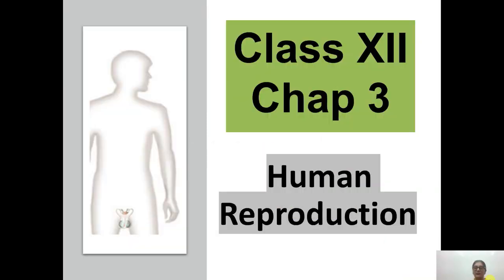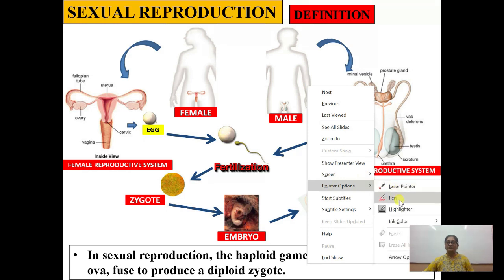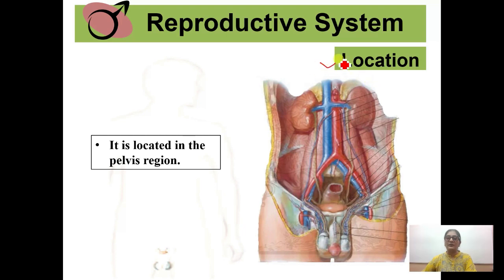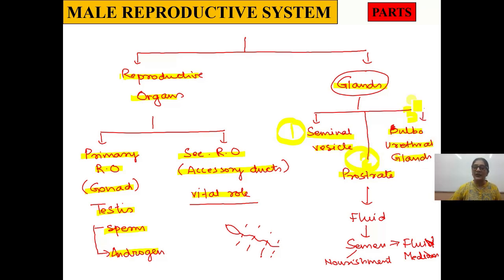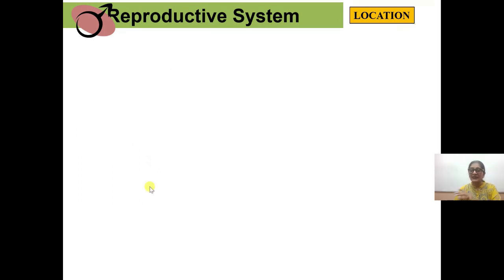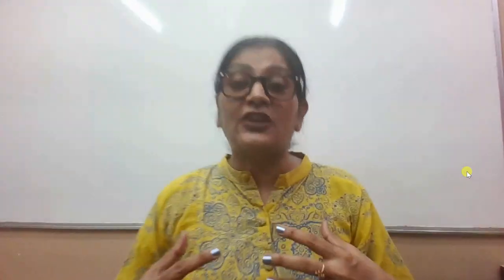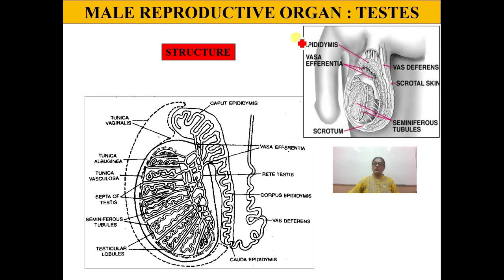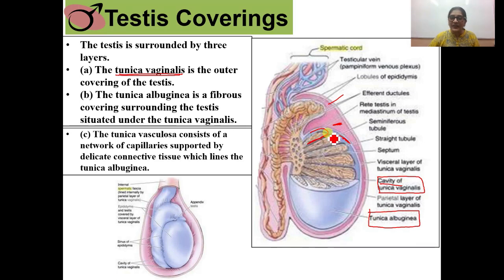L1- Human Reproduction || Structure & Function of Testis || XII Chap 3 II NEET & BOARD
This is my 1ST  lecture on CLASS XII Chapter 3: Human Reproduction and in this video, we will study about:
A) Overview of Human Reproduction
B) Male Reproductive System
C) Location, Covering, Structure & Function Of Testis

ABOUT THE TEACHER:
 PhD, M.sc Zoology (Gold Medalist)
 Ex Principal DAV Model School IIT Kharagpur
 Ex HOD DPS Ranchi

• PUT YOUR COMMENTS AND LET US KNOW WHICH TOPIC YOU WANT ME TO MAKE VIDEOS OF.
Be Happy & Keep Smiling... :)
TANISHA EDUCATIONAL HUB